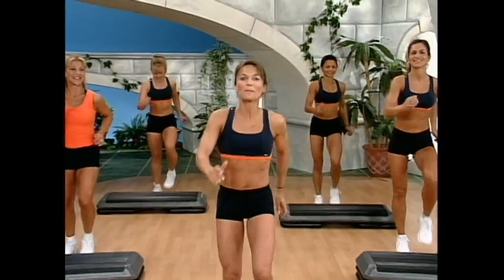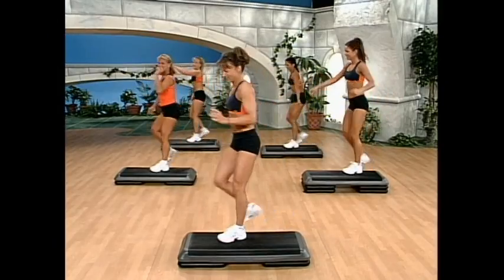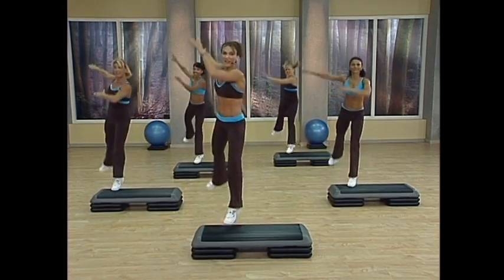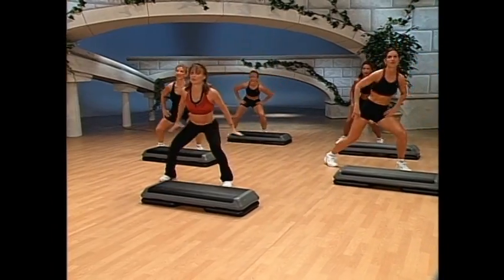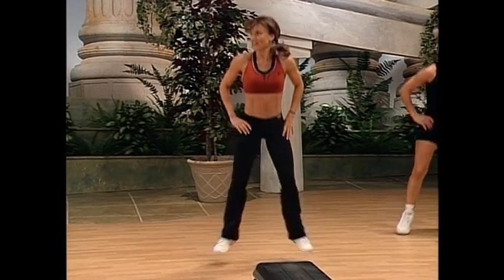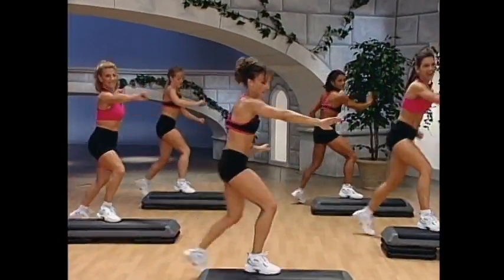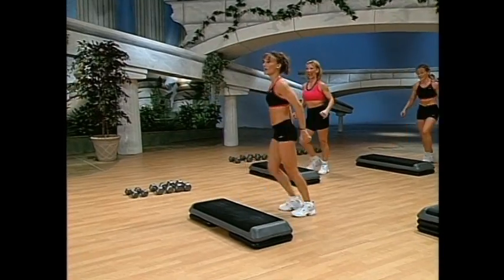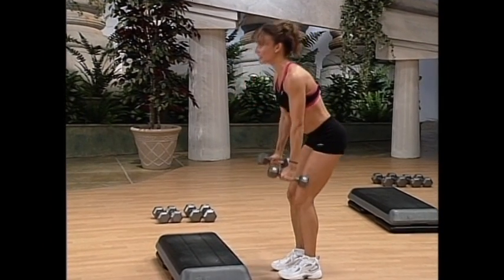Cathe Friedrich's Greatest Hits vol1 Aerobic Step Workouts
Cathe Friedrich's Greatest Hits vol1 Aerobic Step Workout Video

As a leading innovator in the home exercise video industry, in 1988 Cathe founded Step N Motion Videos, and in 1989 created one of the first "step" aerobic videos. Today, her fitness empire includes all types of workouts—featuring an enormous collection of step aerobic videos—and is one of the largest privately-owned fitness video libraries in the world.
In the making of this Greatest Hits DVD, there were so many Cathe videos to consider that it was impossible to fit all of the segments into just one compilation. It was decided to just focus on Cathe's step videos in this collection—where it all began!
This Greatest Hits Volume 1 • Step compilation video features nearly 1.5 hours of video, including the regular workout as well as bonus footage that is woven into several premixes. This walk down memory lane is not only a lot of fun, but a great workout, too. It includes some very memorable songs such as "Pina Colada," "Kung Fu Fighting," "A Little Less Conversation," "Abracadabra," and of course "Buttercup." Footage was taken from Imax 2, Cardio & Weights, Body Max 2, Step, Jump & Pump, Athletic Step, Drill Max and a short segment from XTrain's Super Cuts. Several premixes, including a bonus step circuit workout, are featured on this DVD.

Order or learn more about Cathe's Greatest Hits vol1 workout